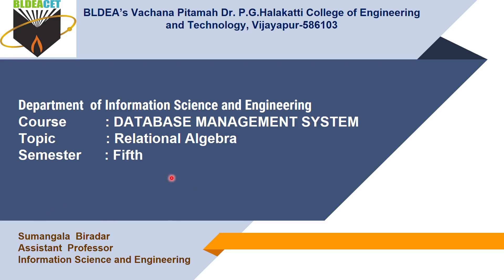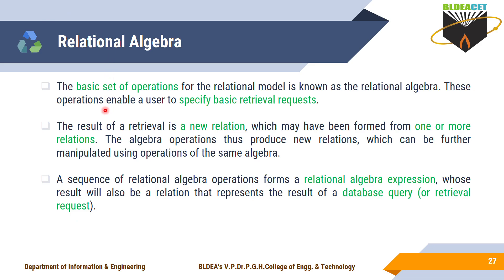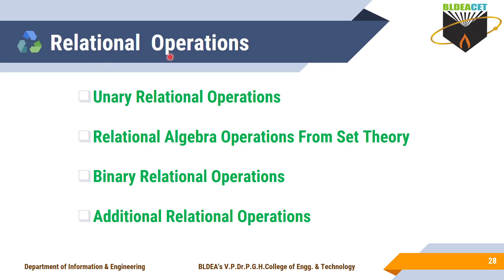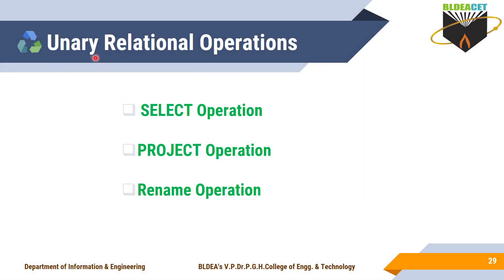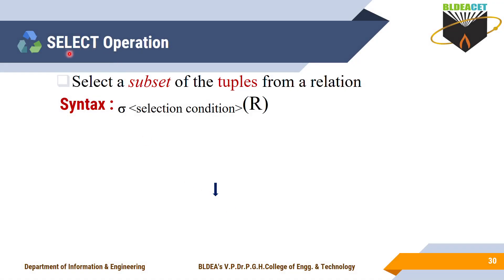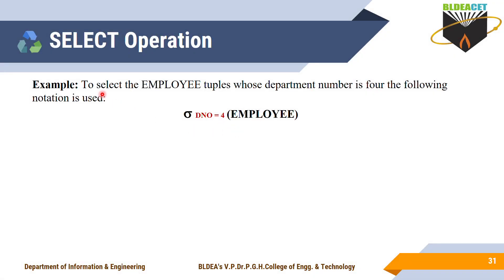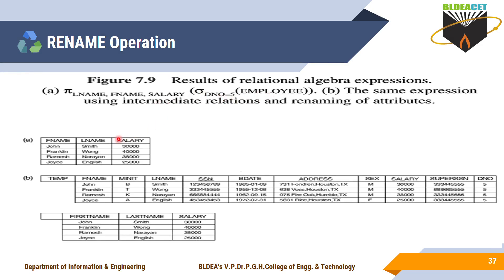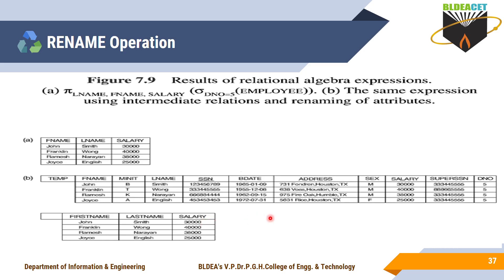18CS53 MODULE 2 : Relational Algebra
SELECT , PROJECT AND RENAME OPERATIONS WITH EXAMPLE